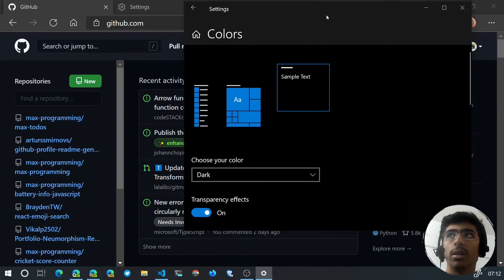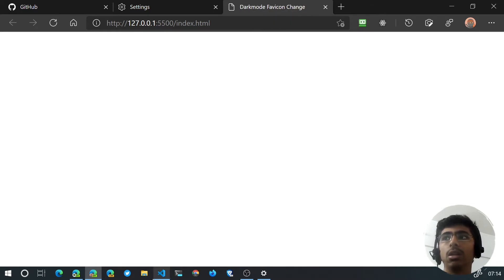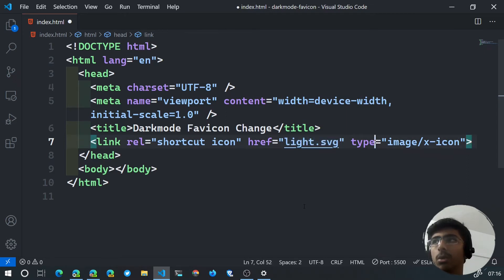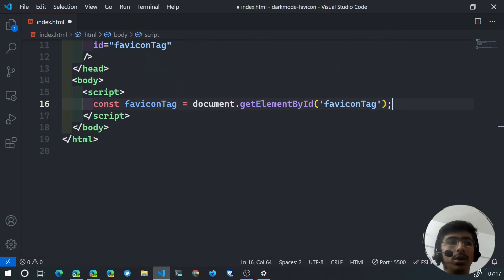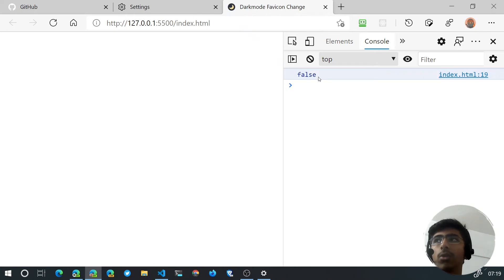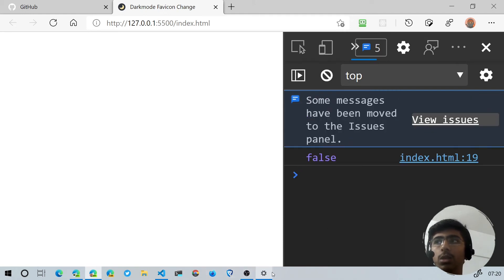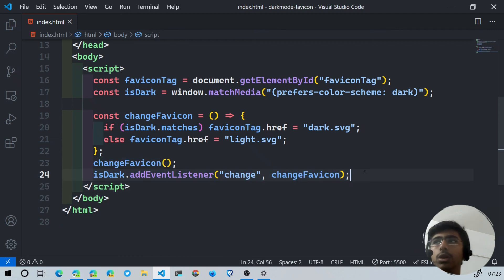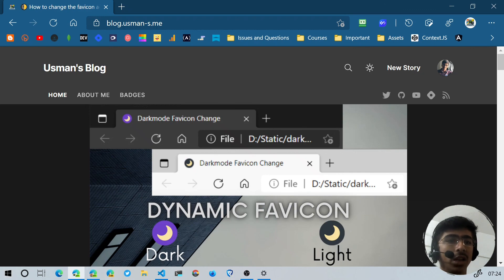How to change the favicon according to system dark mode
Hello, my friends and fellow developers, in this video, I have talked about changing the favicon of your webpage dynamically upon the system theme.

🔥 Timestamps Start 🔥

0:00 - Introduction
0:49 - GitHub Demo
1:49 - The HTML and the favicons
5:03 - The JavaScript
11:31 - Conclusion

🔥 Timestamps End 🔥

VS Code Theme used: 🐙 GitHub Theme